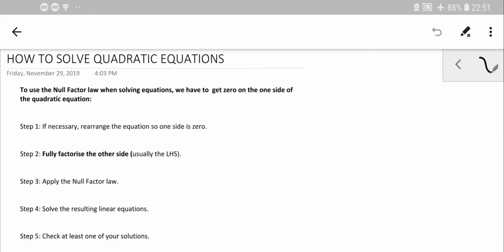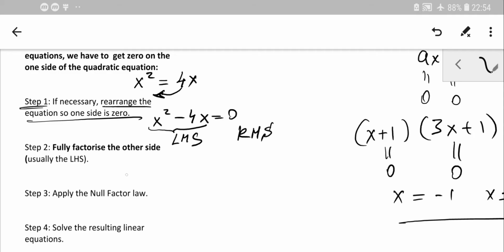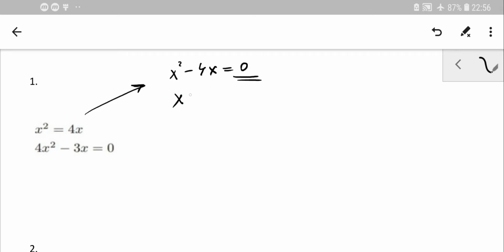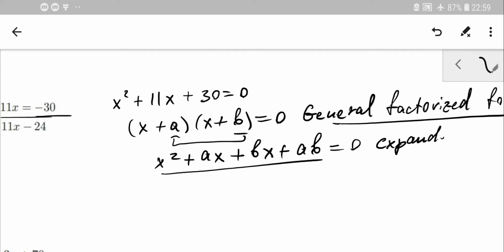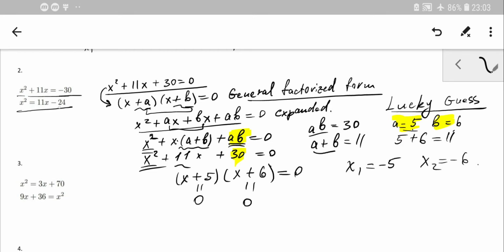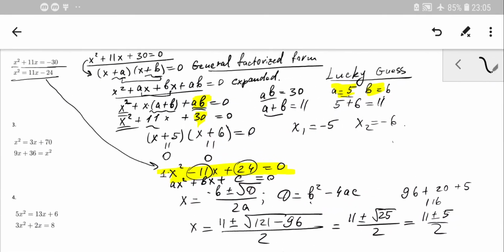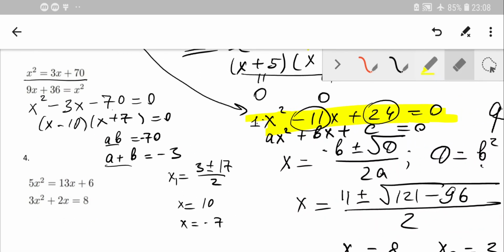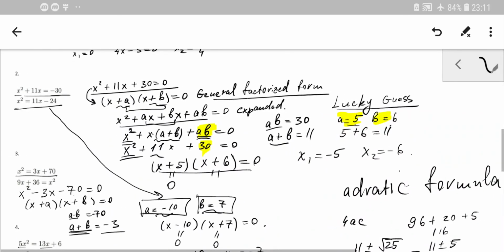GCSE Maths | Quadratic equations in standard form | The Null Factor Law in use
| Quadratic equations in the simplest form | Quadratic equations how to solve | Quadratic expressions and equations

We continue to explore Quadratic equations relating to GCSE MATHs Algebra : Quadratic equations and expressions. The video shows you how to solve Quadratic equations in Standard form ( General form ) by applying The Null Factor Law. Quadratic expressions are expressions of the form ax^2+bx+c where x is a variable and a, b and c are constants.

For quadratic equations which are not of the form x^2 = k, we need an alternative method of solution.

The method appropriate here is to factorise the quadratic expression into the product of linear factors and then apply the Null Factor law:

When the product of two (or more) numbers is zero, then at least one of them must be zero.

If ab =0 then a =0 or b =0

Here I highlighted the following steps you need to stick to:

STEPS FOR SOLVING QUADRATIC EQUATIONS

To use the Null Factor law when solving equations, we must have one side of the equation equal to zero.

Step 1: If necessary, rearrange the equation so one side is zero.

Step 2: Fully factorise the other side (usually the LHS).

Step 3: Use the Null Factor law.

Step 4: Solve the resulting linear equations.

Step 5: Check at least one of your solutions (this is optional however check ONLY with the original equation you had at te very beginning)

There are also several GCSE Practice questions and problems for Quadratic expressions and equations

This is a series of Revision videos that covers the topic GCSE MATHs Algebra : Quadratic equations and expressions. The videos show you how to solve Quadratic equations in several ways. It might be solved through:

 quadratic equations by completing the square

I will show the shortcuts how to solve quadratic equations and also we will play with different ways of solving quadratic equations in order understand the complexity of each approach.

There will be a lot of GCSE Practice questions and GCSE problems for Quadratic expressions and equations

                 MATH SCIENCE

For optimization

GCSE completing the square,completing the square method class 10,
GCSE MATHs quadratic equations,quadratic equations simplest form, quadratic equations best explained, how to solve quadratic equations,